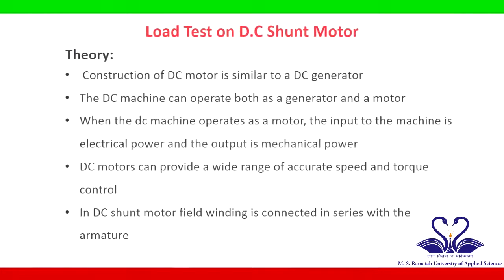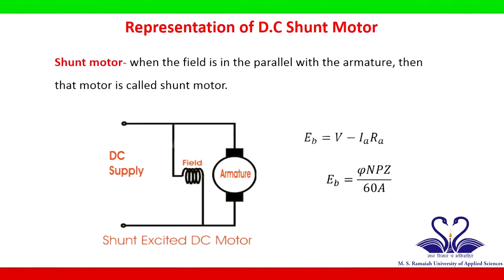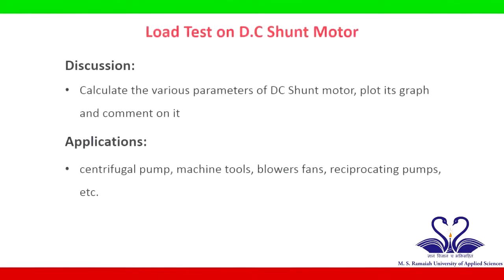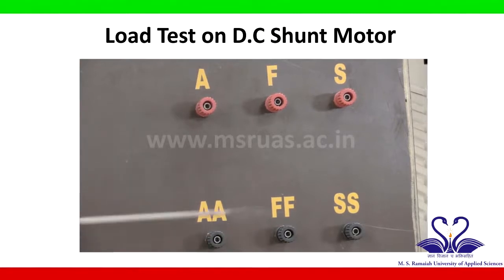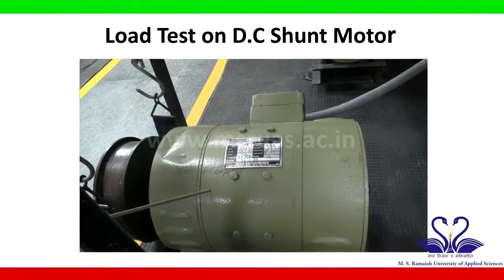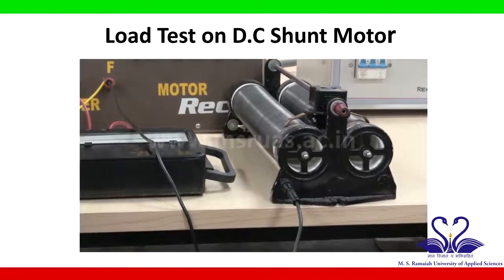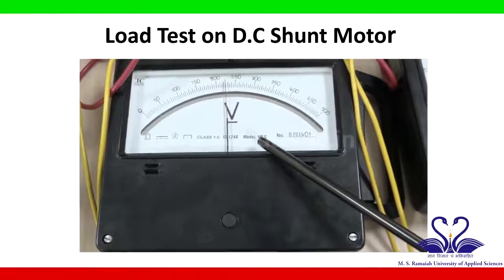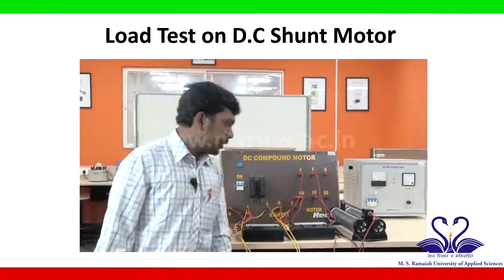2 Load Test On Dc Shunt Motor {L}